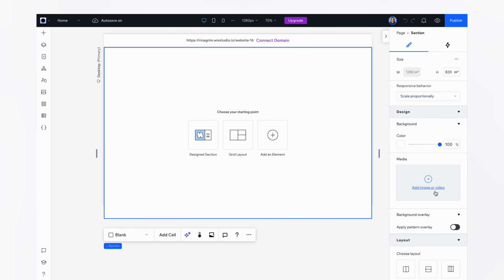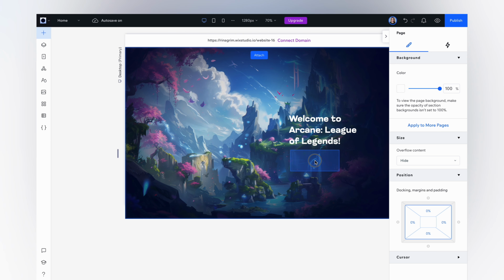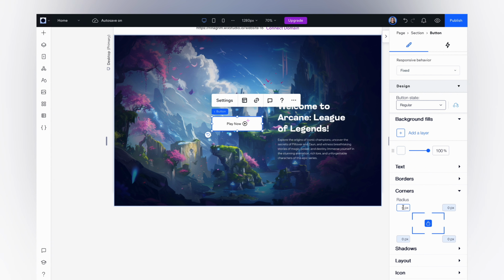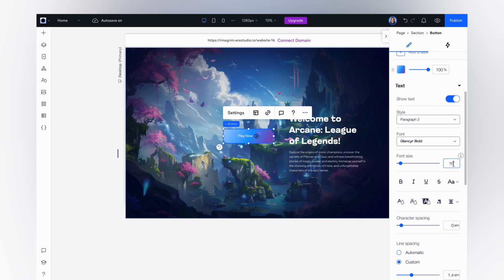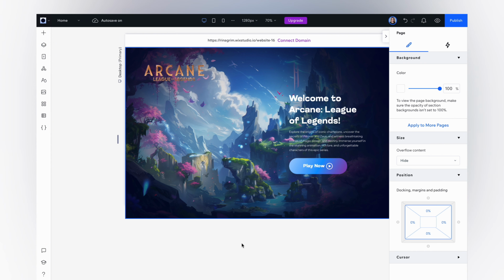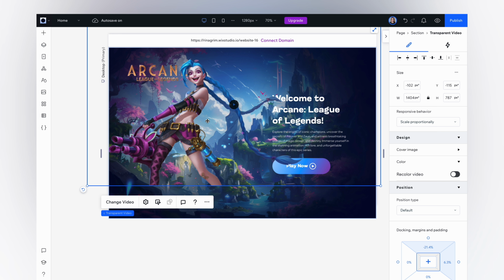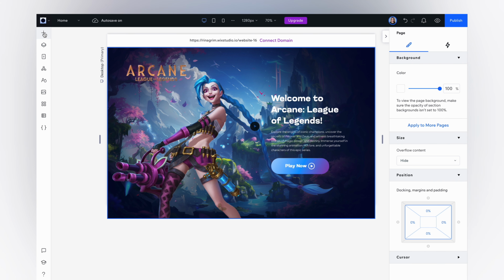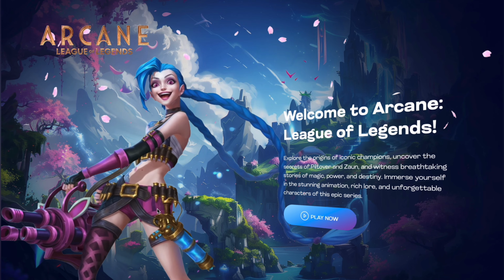Creating Stunning Transparent Videos On Wix Studio: A Step-by-step Guide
Let's dive into the world of transparent videos with Wix Studio. These special videos have a transparent background, allowing you to place them over anything on your website without covering it up. It's a clever way to add motion and excitement to your site's design.

00:00 Introduction
00:16 Recreating design
02:59 Adding transparent video
04:31 Adding animations
04:58 Final result